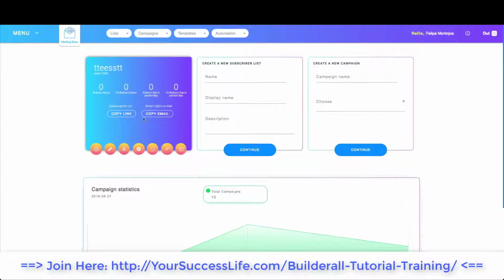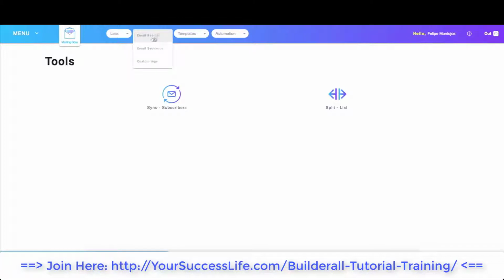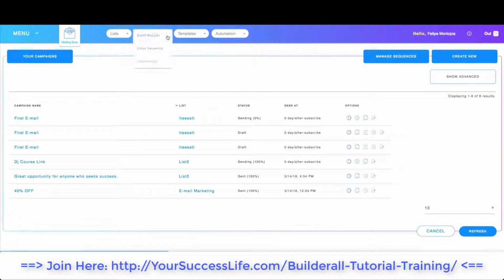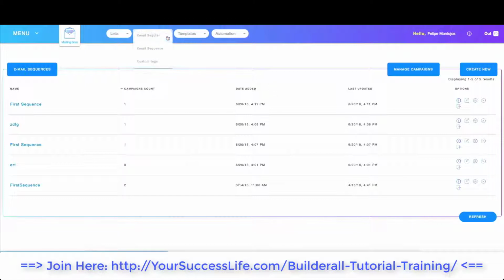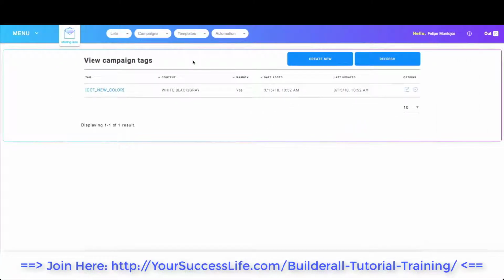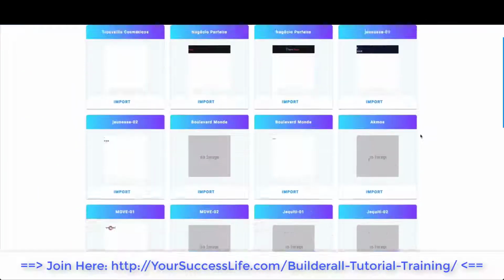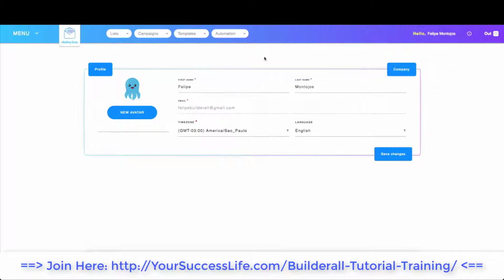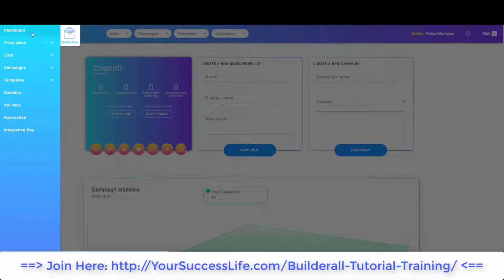Builderall Tutorial 3- Mailingboss quick overview |Builderall All in One digital marketing platform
HTML5 (Drag & Drop) Site Builder - User-friendly interface that even beginners can create beautiful websites (include thousands of templates)
Email Marketing Platform (Mail Boss) - Unlimited Autoresponder campaigns up to 10K subscribers
Responsive Website/Blog Builder - This is the feature I couldn't agree on. Builderall does NOT have a responsive website builder (I'll explain later)
Animated Video Creator - This is a very cool feature. You an easily create your own animated video to promote your business.
Floating Video Creator - The feature the makes your video float on your website.

builderall website builder, builderall review, builderall email marketing, builderall mailingboss,